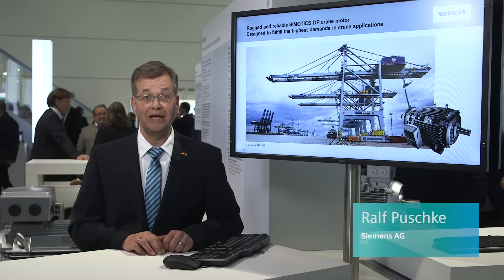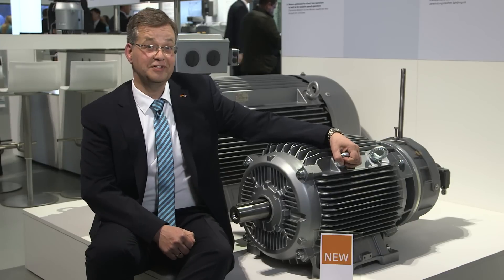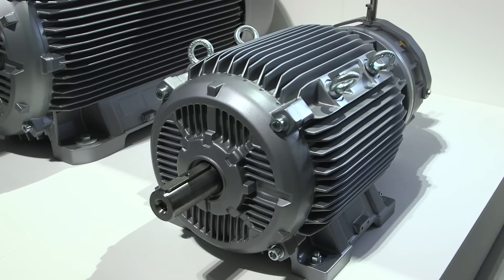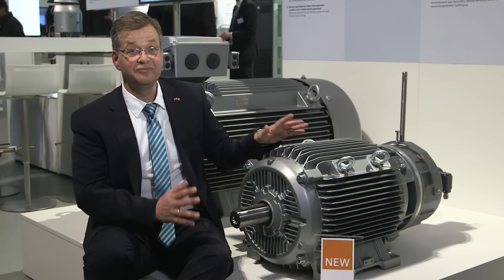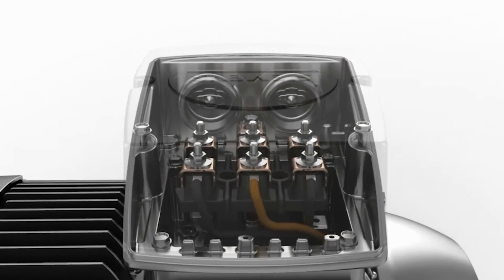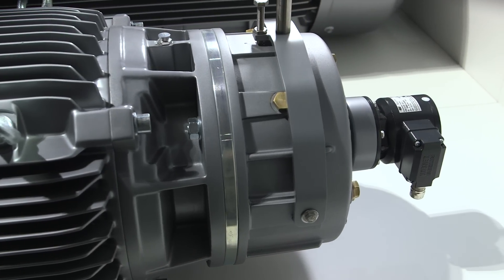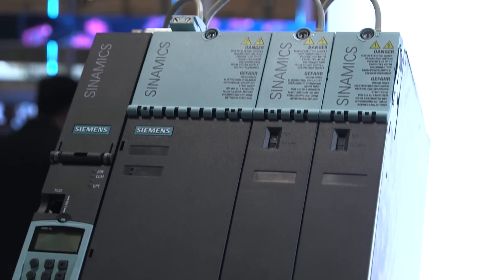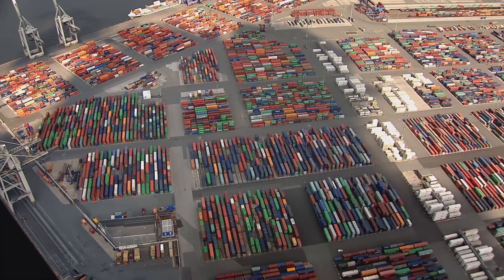The new SIMOTICS crane motors from Siemens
The new SIMOTICS crane motors - now have an even higher efficiency and are more compact than before - and have been specifically developed to address the harsh atmospheres encountered in container seaports around the world. It goes without saying that these motors safely and reliably operate with SINAMICS converters for all typical.